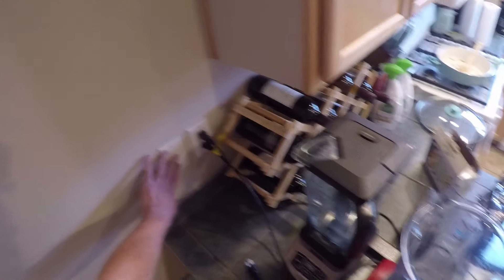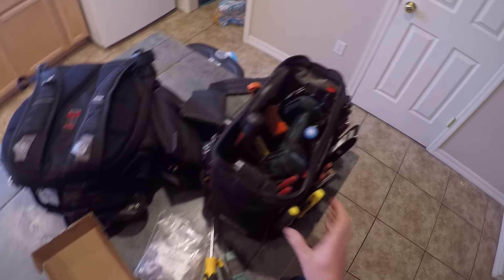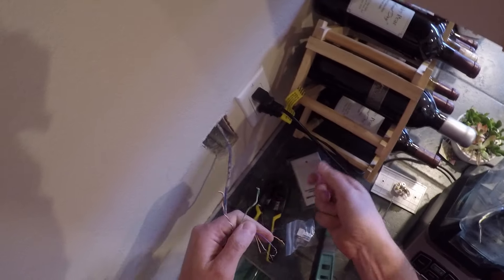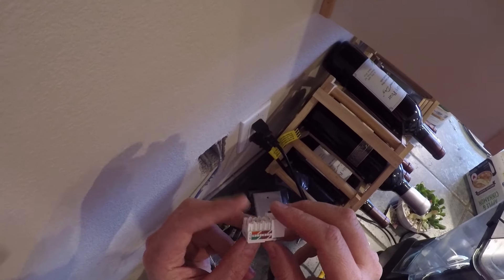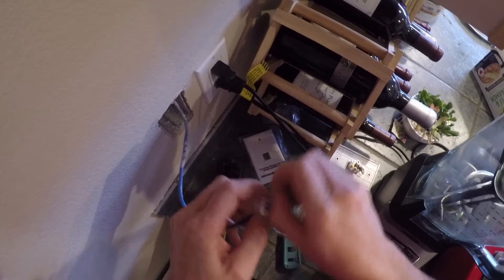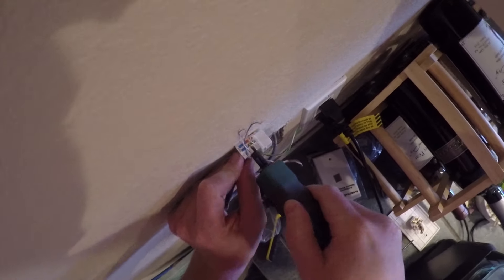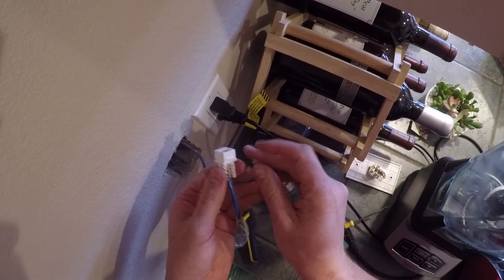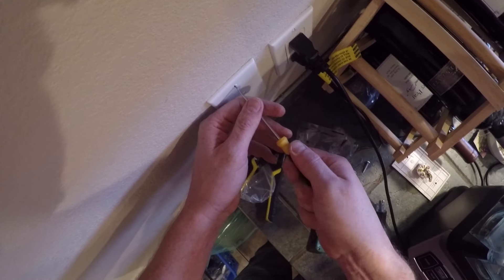Learn how to turn your phone jack into an ethernet port in 3 minutes.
In this video I will demonstrate how to turn a household modular phone jack into a data port that supports ethernet. Wiring needs to be at least Cat5 in order to support data transfer. You will need to plug the other end of the wire into a switch or router in order to activate data transmission.